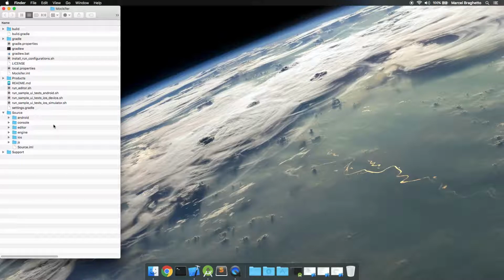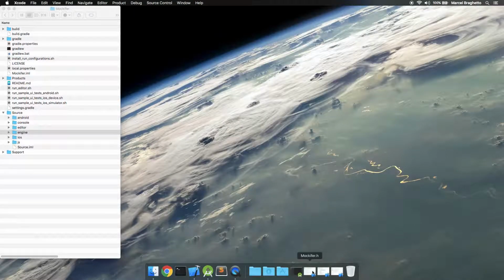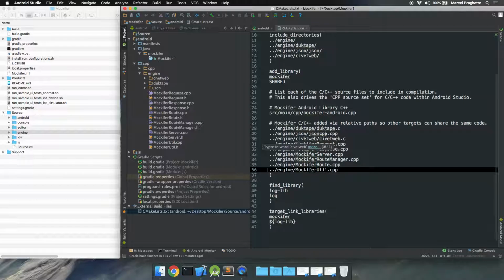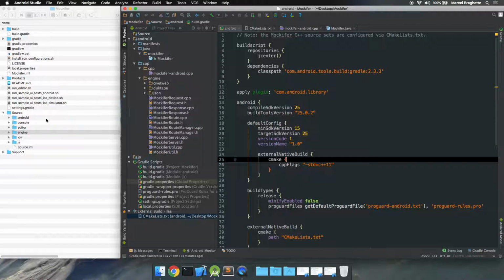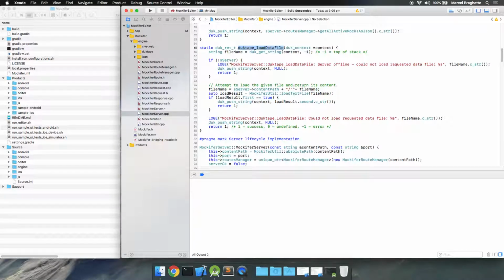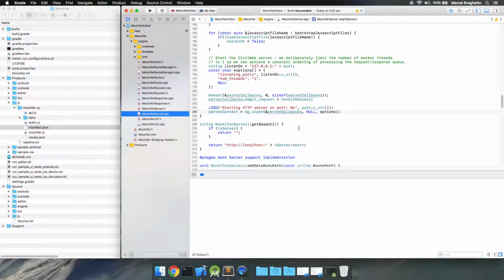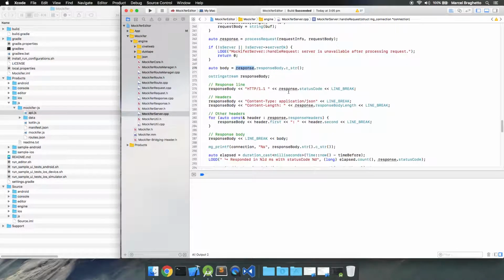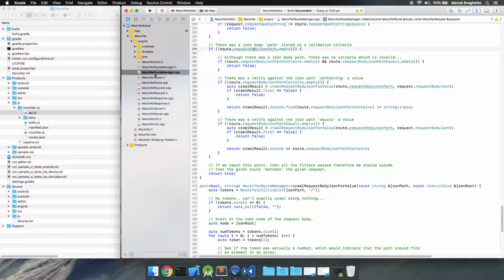Mockifer 05 - Core engine walkthrough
A walkthrough of how the Mockifer C/C++ Core Engine works and how it is integrated into the different source targets.